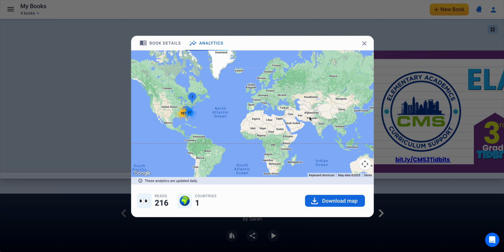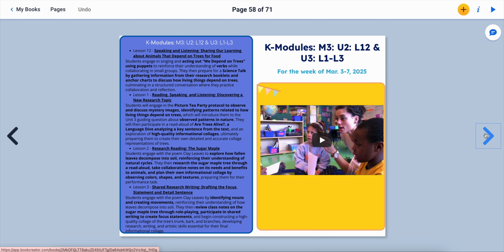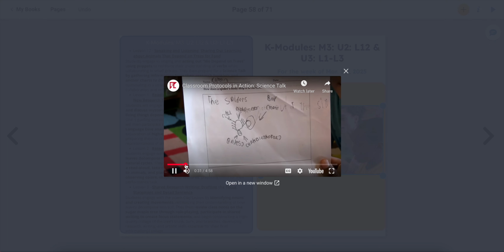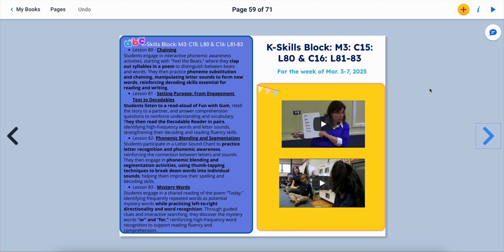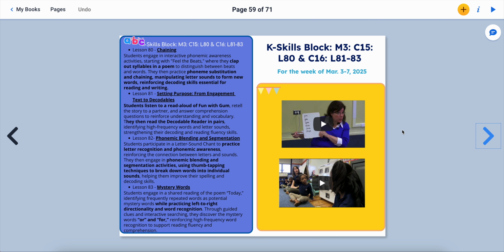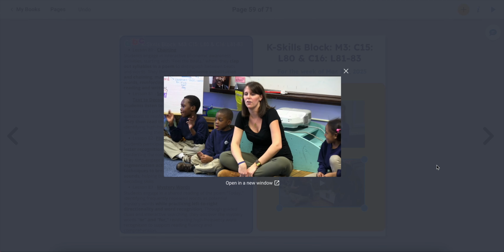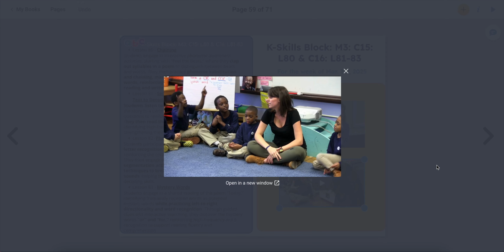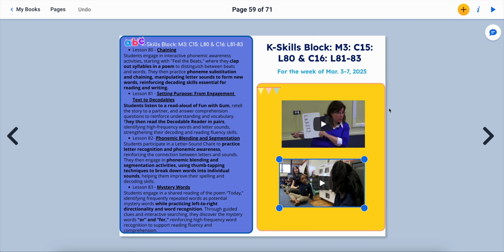Kindergarten Tidbit March 3 - 7